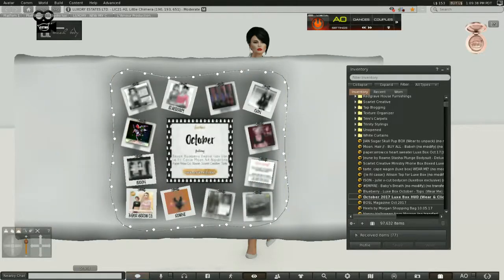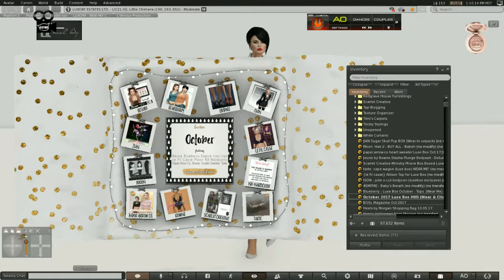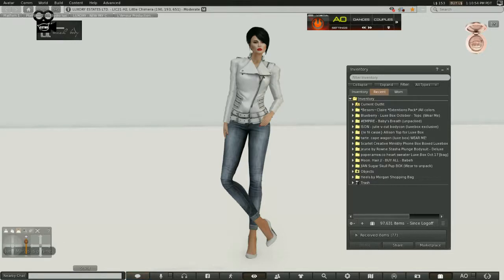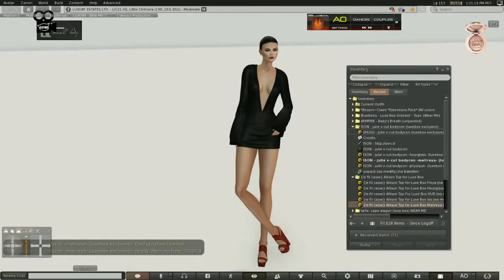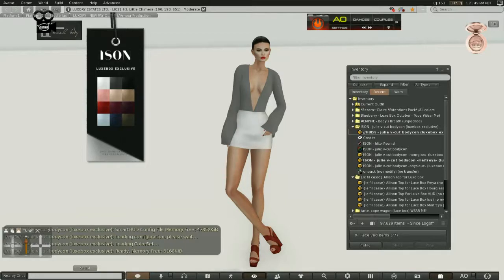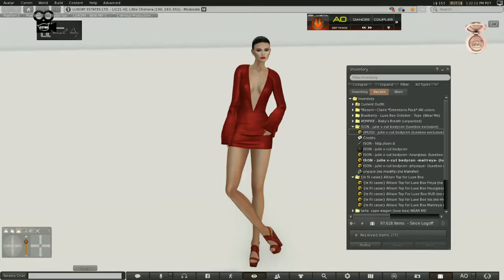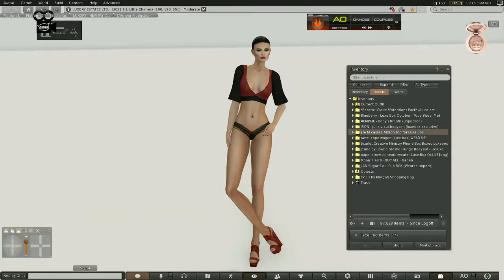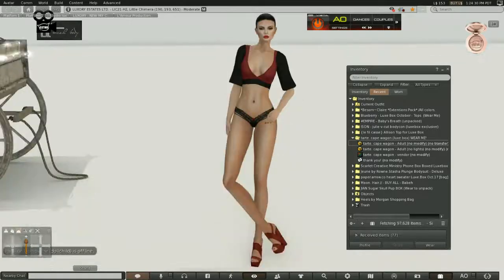Unpacking Second Life's October LuxeBox 2017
You can find out more about luxebox and the styles I'm wearing on my blog located here: